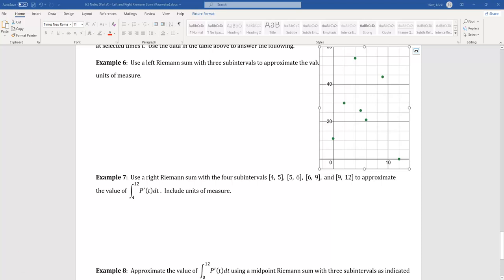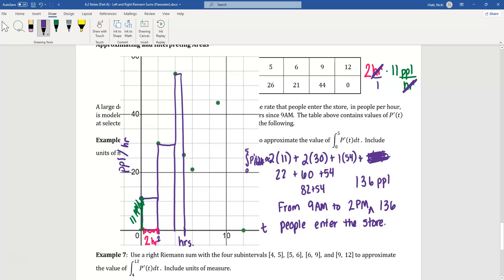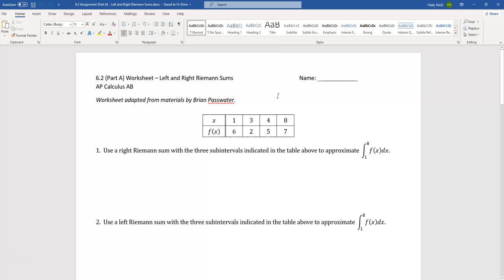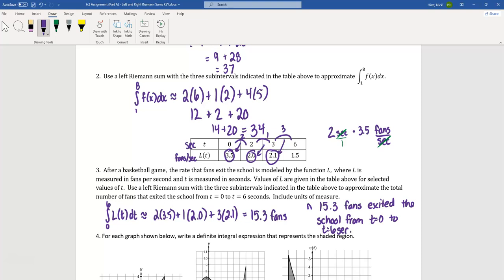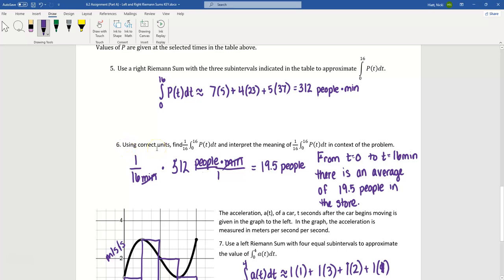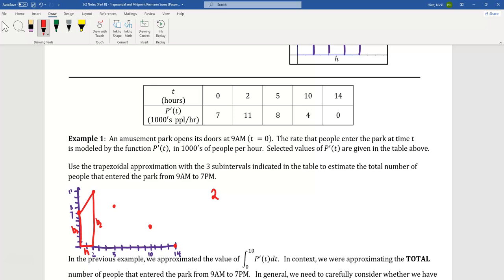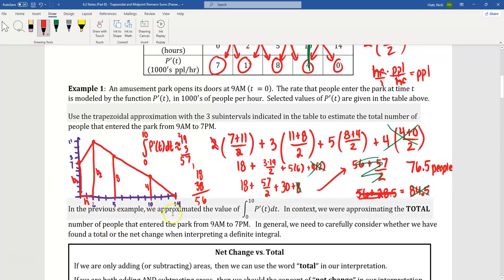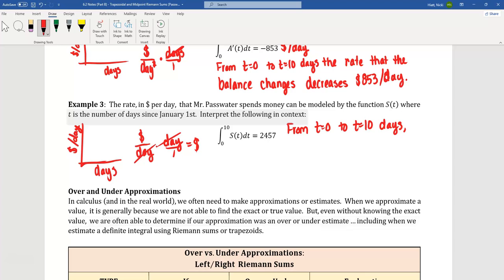AP Calc: Notes 2/11